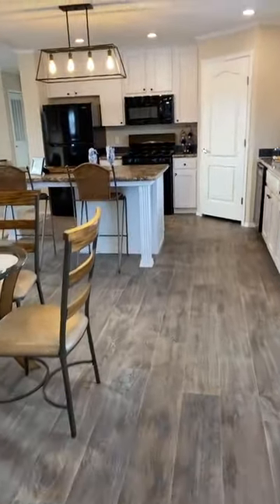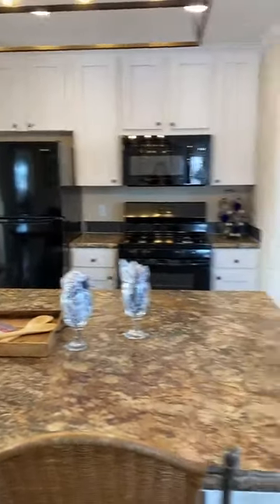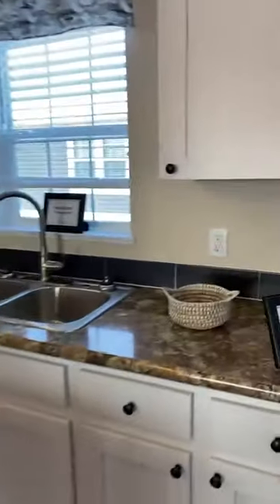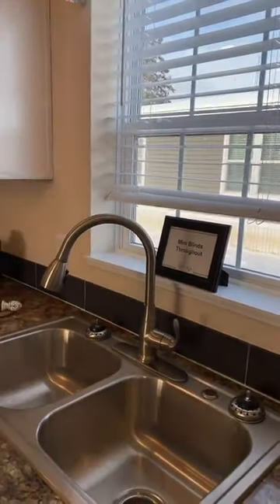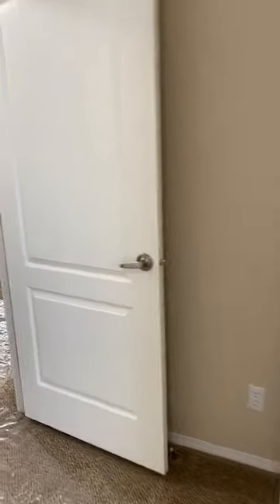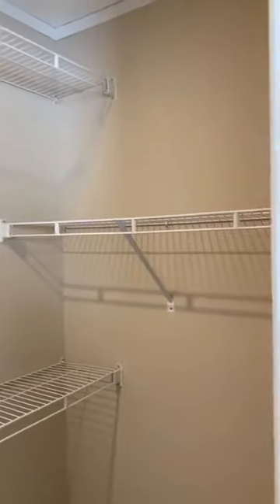Wildflower Crossing's 3/2 Full Drywall Home! The MHE Barton II is sure to feel like home in no time!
New & Pre-Owned Available

Move into this stunning three-bedroom, two-bath home with all the finishing touches already in place. The entire house is adorned with beautifully finished drywall, giving it a polished and sleek appearance.
Modern Open floorplan
Large Kitchen with island seating, pantry, and dining room area.
Energy Star Frigidaire kitchen appliance package
42 Inch Kitchen Cabinets
The kitchen features canned lighting throughout and the dining area
Smooth Finish Drywall throughout
2×6 Wall Construction
Master bathroom w/ walk-in closet
Large Mudroom / Laundry room w/utility sink
Modern wood-look flooring
8’ Flat ceilings throughout
Energy efficient
Central air-conditioning
RWC 10 Limited Structural Warranty
8×10 Private Storage Shed on your site.
Private two-car driveway

* Financing is offered through First Choice MH LLC, a licensed mortgage loan originator in the States of Michigan, Ohio, Texas, Nevada, Indiana, and Illinois. Main office 600 W. 22nd Street Suite 101 Oak Brook, IL 60523. NMLS# 1241272. Equal Housing Lender.
Estimated monthly payment based on the price of $88,000, 10.44 APR, $2999 Down or Down Payment Amount, 360 payments of $1299. Site rent, insurance, or local site taxes are included. All conditions are subject to credit approval and approval for residency within an authorized community.
Contact the local Community Manager for details. Amounts rounded to the nearest dollar.

Tax Time Sale – Amazing New Home Deals, Qualify for as low as $2999 or $3999 down.
Low Monthly Payments plus live free for 1 Month. *Rules Apply. Ends April 30th, 2024. See Community Manager for Details